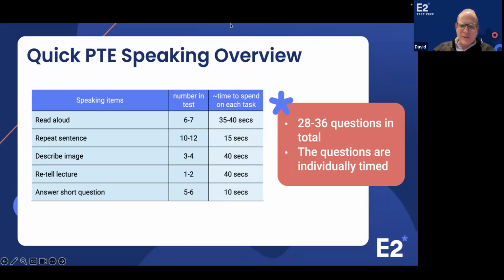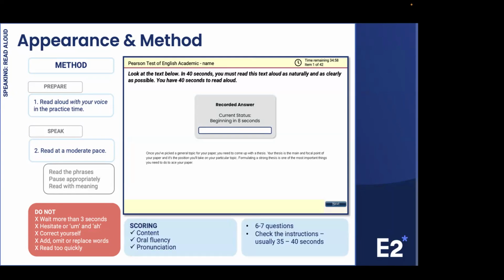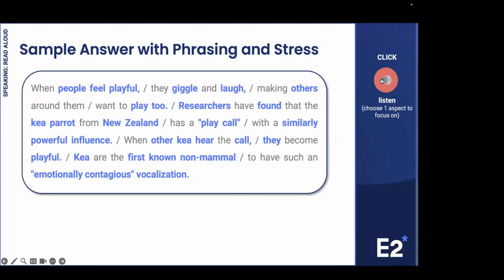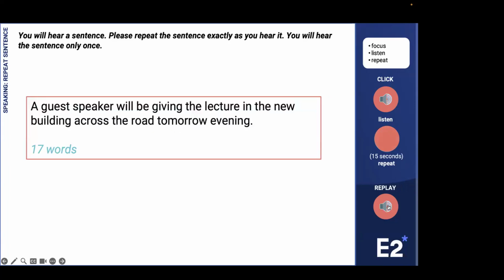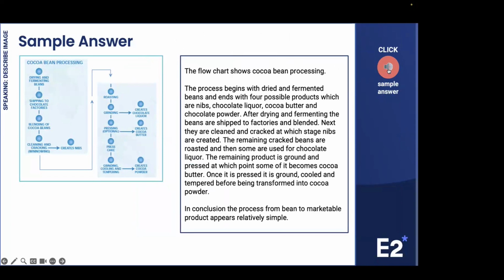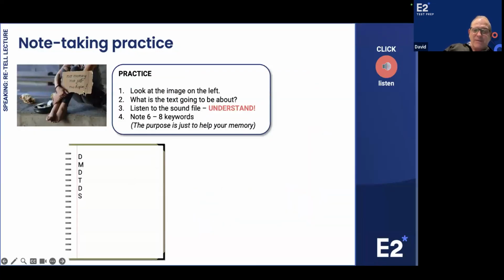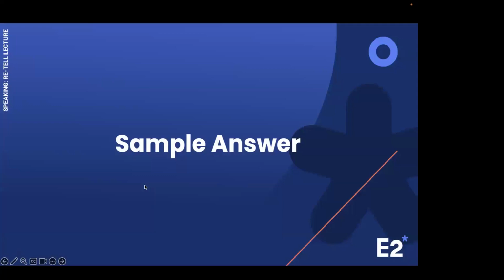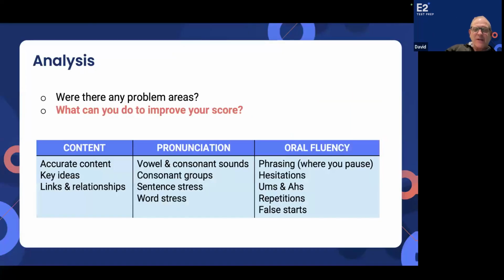[PTE Train the trainers] - Class 1 July 10th